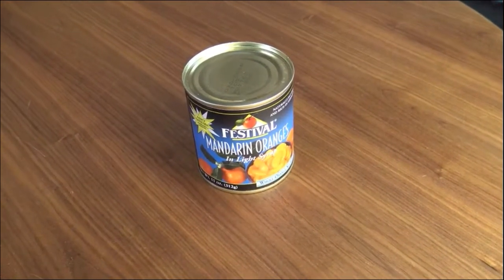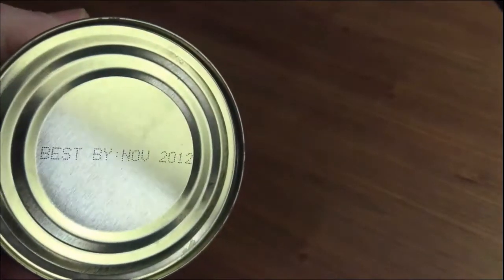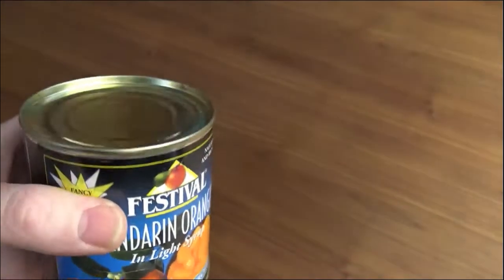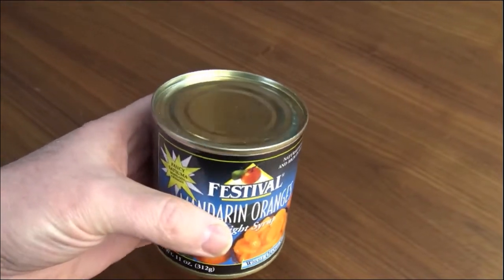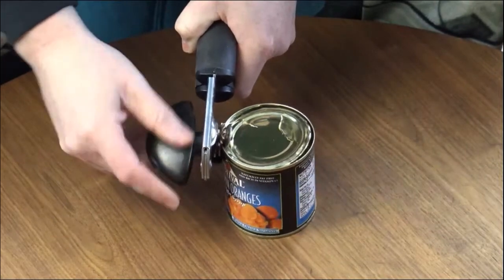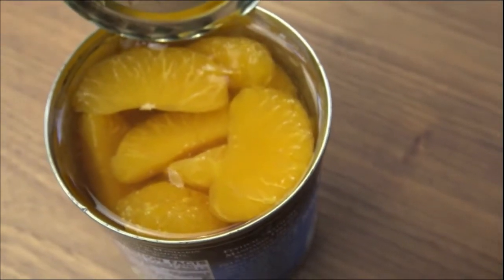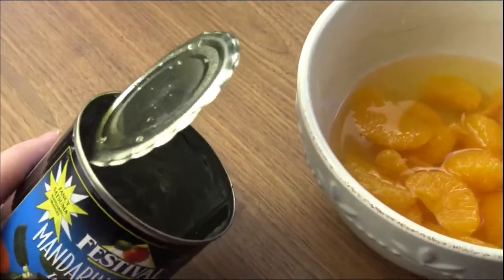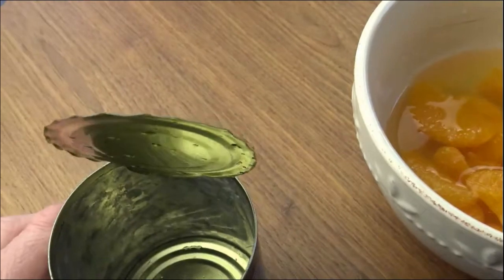Prepper Challenge - Mandarin Oranges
We run a can of Festival Mandarin Orange slices through our smell, sight, and taste challenge.  This specific can had a best used by date of November 2012.  Find out how the food holds up.